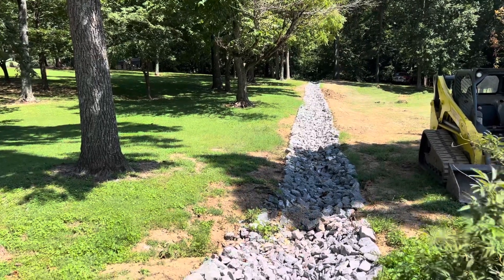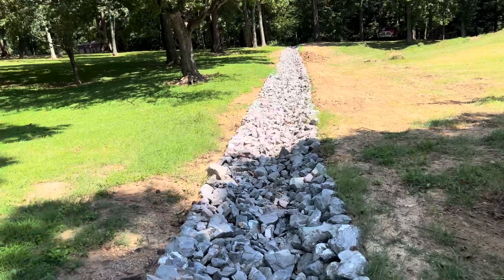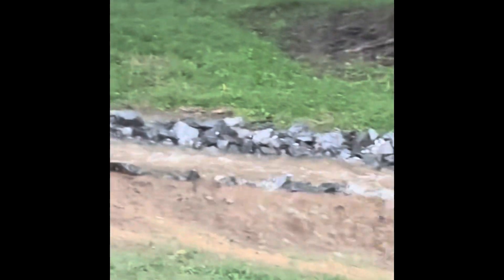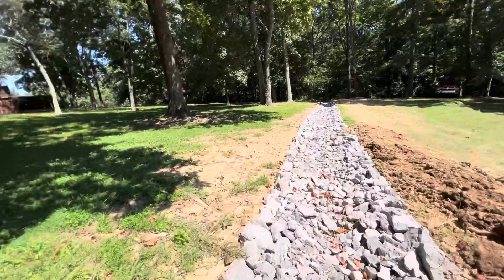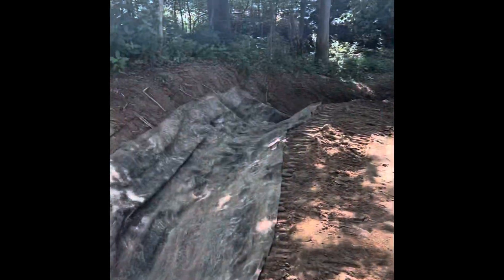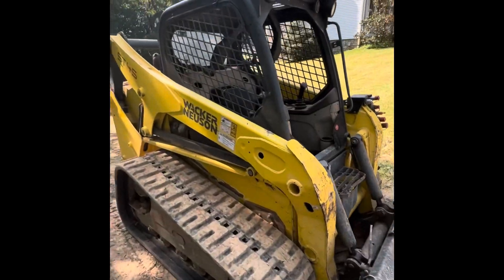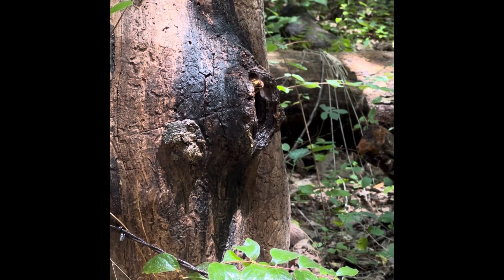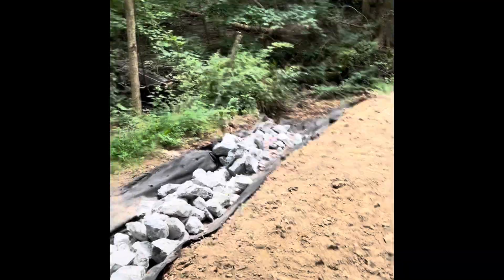How to correctly build a storm water ditch.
Due to the natural grade of this yard, these homeowners needed to divert stormwater so they can install a pool in a spot convenient to their house. So, we installed a standard diversion ditch. After digging the ditch and installing riprap in the first half, we realized that it needed to hold more volume. So, we’re back at it again. We built up and raised the low side of the ditch, finished the rest of the install, made some skid steer repairs, and finally, seeded and put out straw.